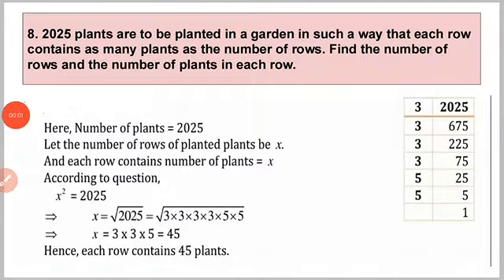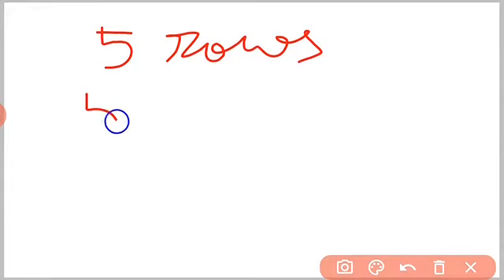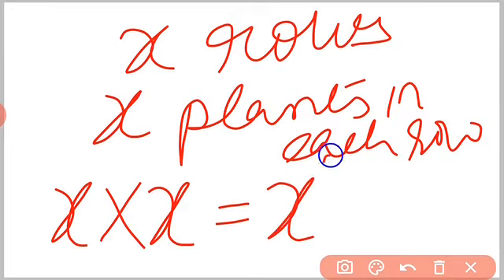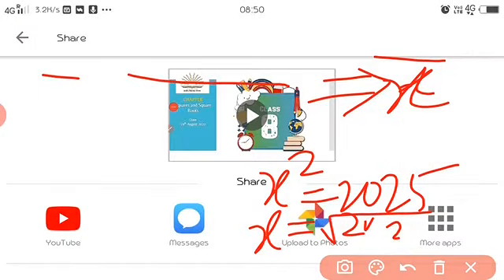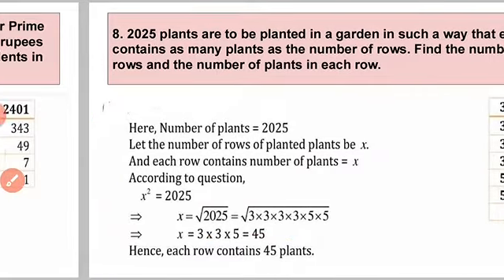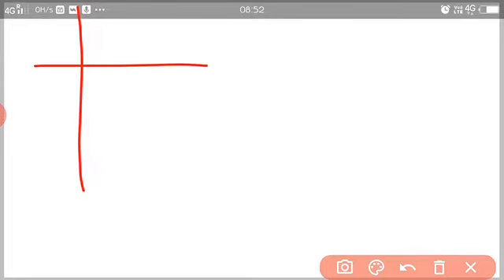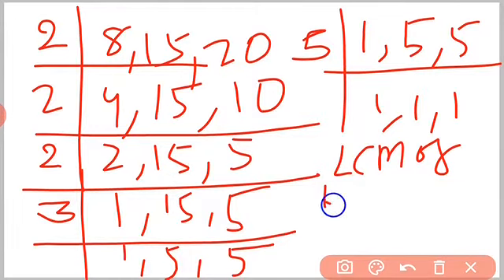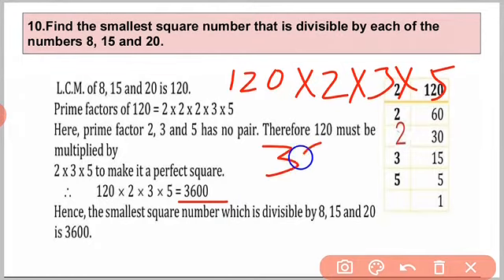NCERT CLASS 8 || SQUARES AND SQUARE ROOTS PART-7(B)